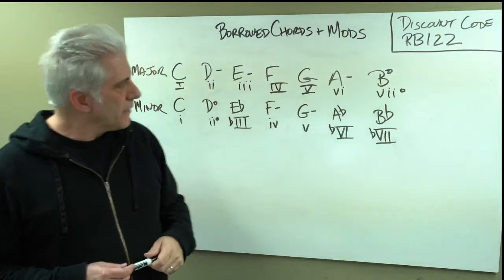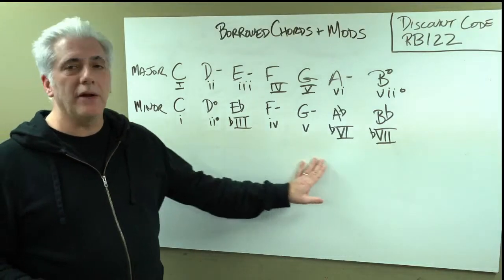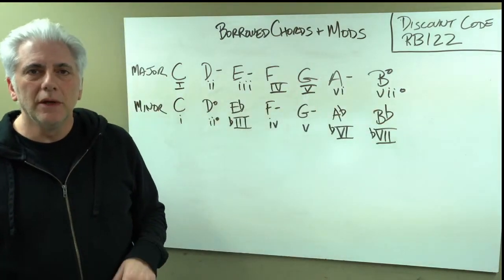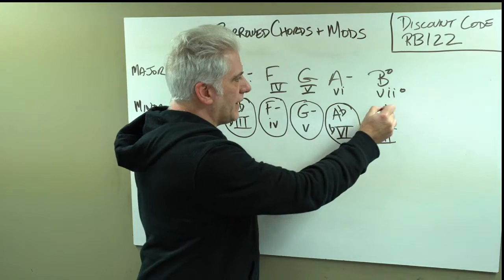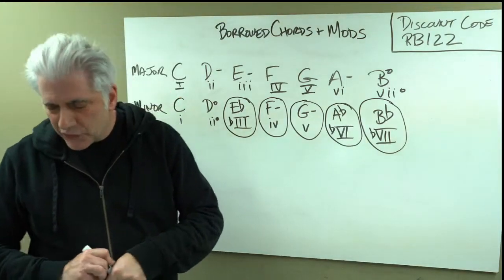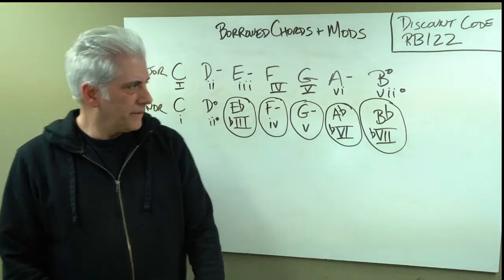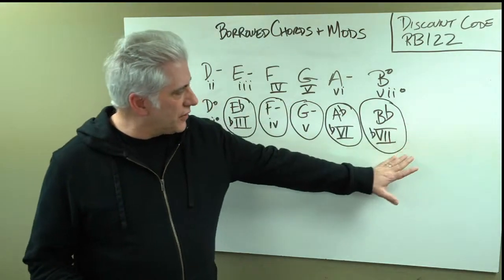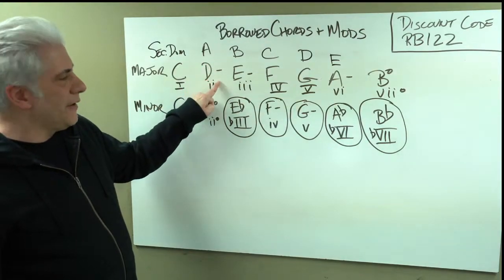Music Theory Review: Borrowed Chords & Modulations (Sale) PART 1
In this livestream I discuss the use of borrowed chords and modulations.

My Beato Club Supporters:
Kevin Wu
David Harris
Robert Zapolis
Jeremy Kreamer
Sean Munding
Jim Zaroulis
Nat Linville
Bobby Alcott
Peter Glen
Robert Marqusee
James Hurster
John Nieradka
Grey Tarkenton
Joe Armstrong
Brian Smith
Robert Hickerty
comboy
Peter DeVault
Phil Mingin
Tal Harber
Rick Taylor
Bill Miller
Gabriel Karaffa
Frederick Humphrey
Frederick Humphrey
Brett Bottomley
Debbie Valle
Nathan Hanna
Stephen Dahl
Scott McCroskey
Dave Ling
Rick Walker
Jason Lowman
Jake Stringer
Piush Dahal
Jim Sanger
Brian Lawson
Eddie Khoriaty
Ronnie Thompson
CL Turner
Vinny Piana
Vijay Vaidyanathan
Kyle Dandurand
DOUGLAS BUTTON
Michael Krugman
Vinicius Almeida
Lars Nielsen
Kyle Duvall
Alex Zuzin
tom gilberts
Paul Noonan
Scott Thompson
Jaime Villescas
Kaeordic Industries LLC
Duane Blake
Kai Ellis
Zack Kirkorian
Joe Ansaldi
Rob Kline
Calvin Wells
David Trapani
JP Rosato
Orion Letizi
Mike Voloshen
Peter Pillitteri
Jeremy Hickerson
Travis Ahrenholtz